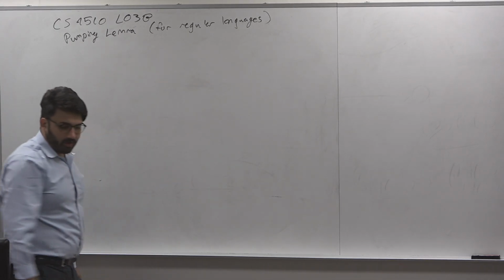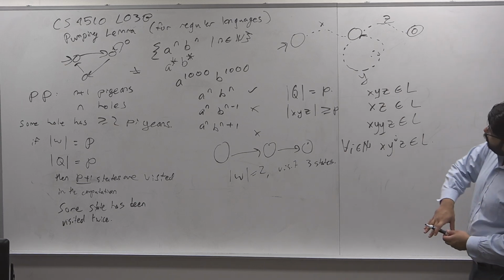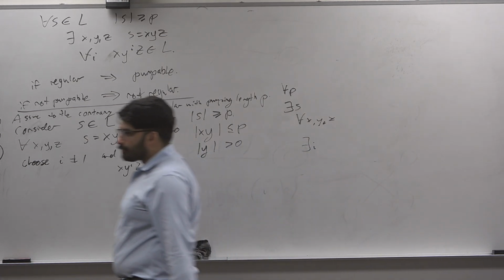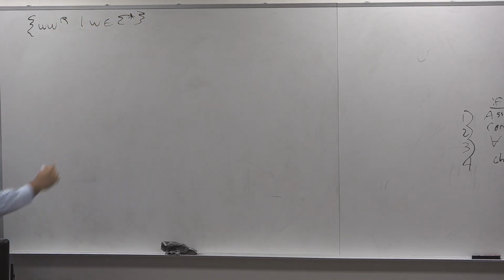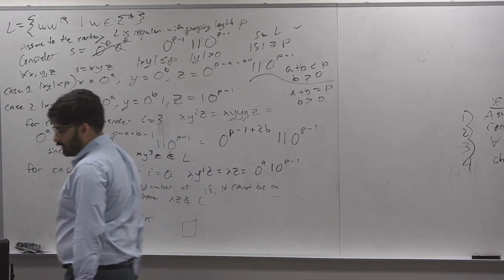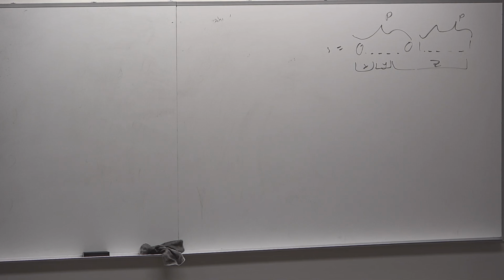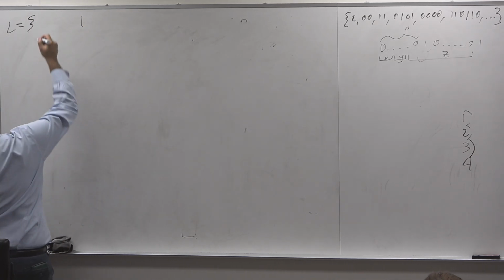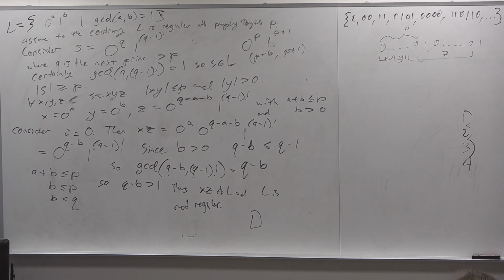CS4510 L03B The Pumping Lemma for Regular Languages